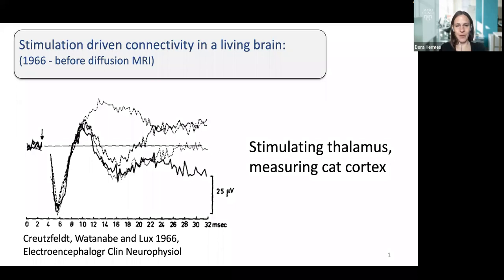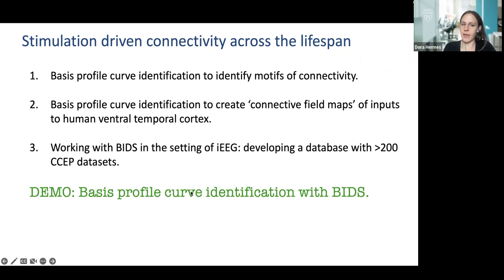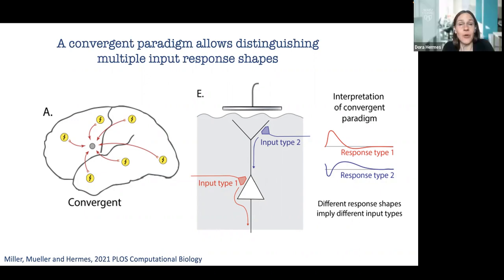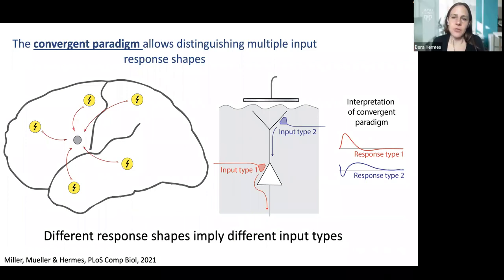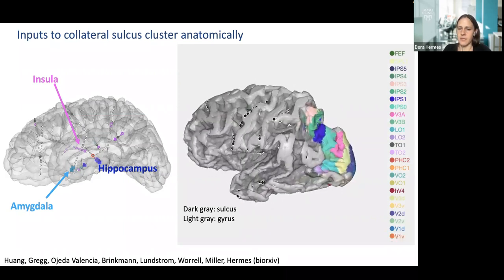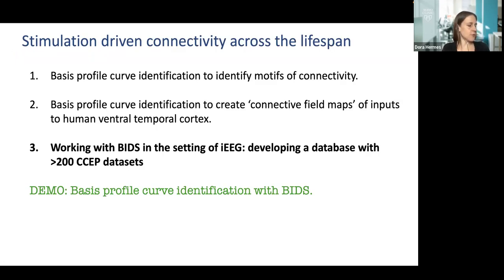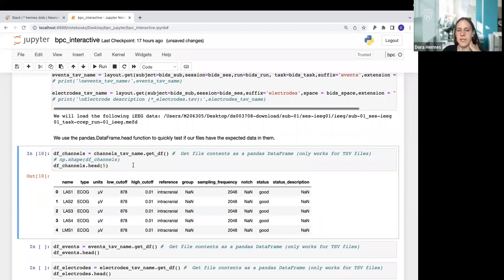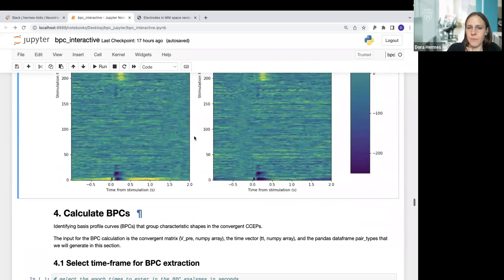NeuroHackademy 2022: Dora Hermes - BIDS-iEEG to map electrical stimulation driven connectivity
As a part of NeuroHackademy 2022, Dora Hermes (Mayo Clinic) gives a lecture on BIDS-iEEG to map electrical stimulation driven connectivity.

Recorded on 7/28/22 on the University of Washington campus.